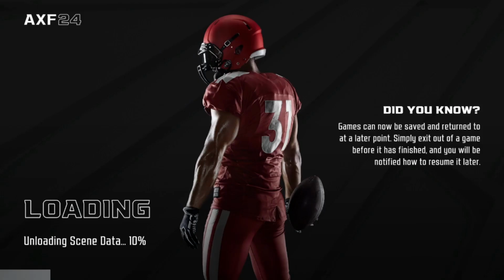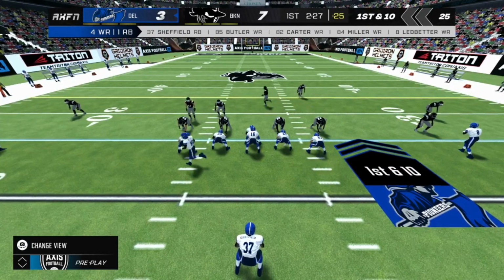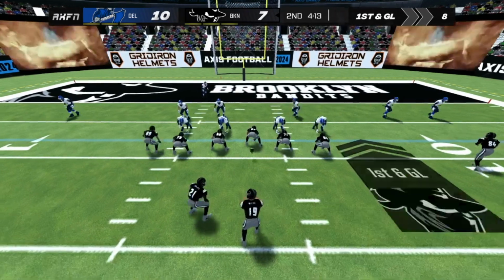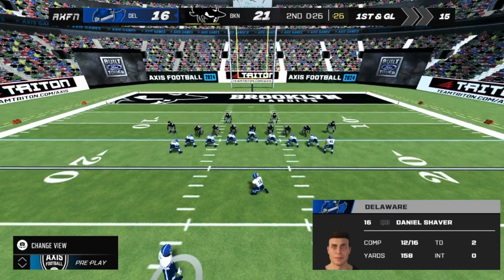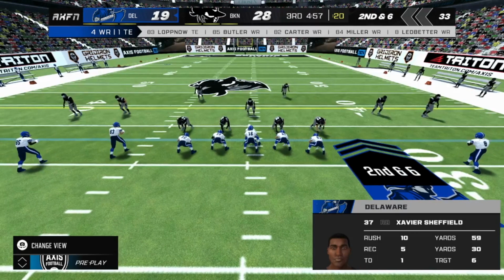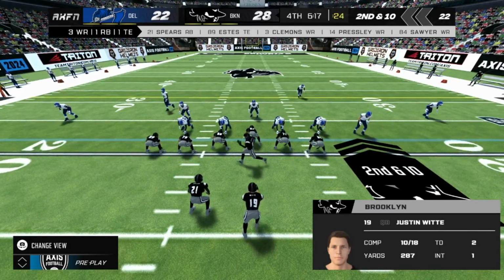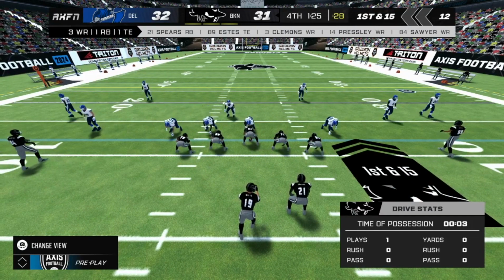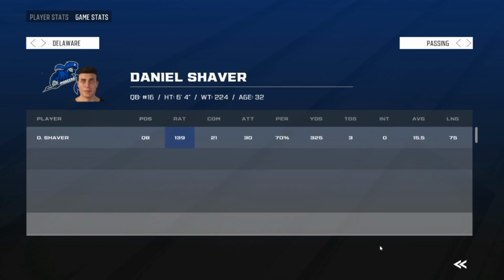NAGA Season 4 Week 1 Game 9 (Delaware Pioneers @ Brooklyn Bandits)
The Delaware Pioneers (0-0) face off against the Brooklyn Bandits (0-0)!